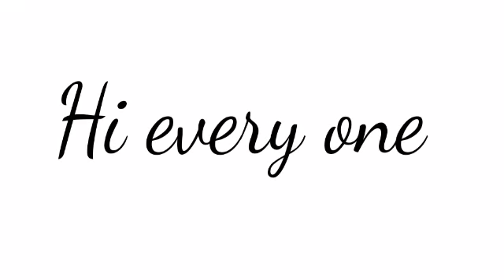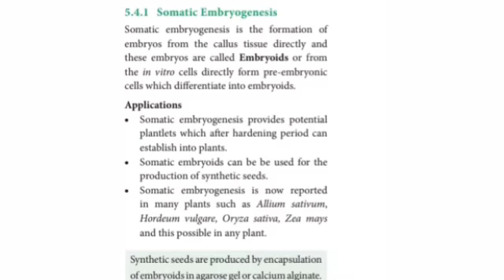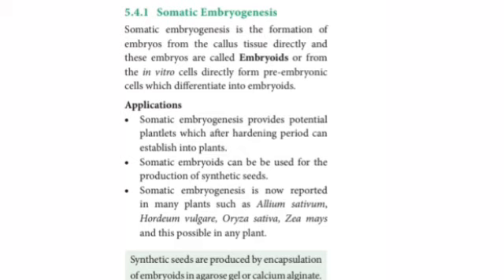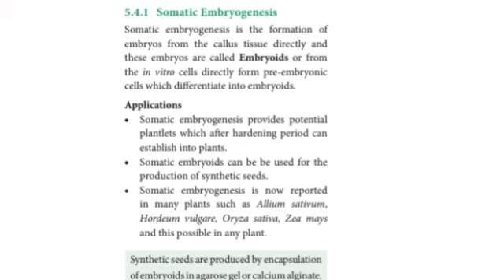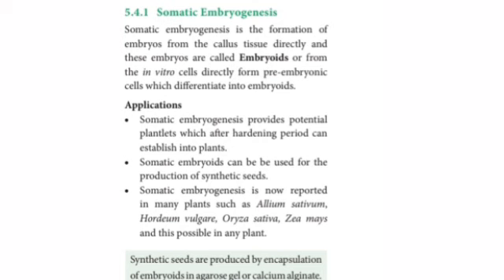TNSCERT 12TH BOTANY UNIT 5 PLANT TISSUE CULTURE. SOMATIC EMBRYOGENESIS